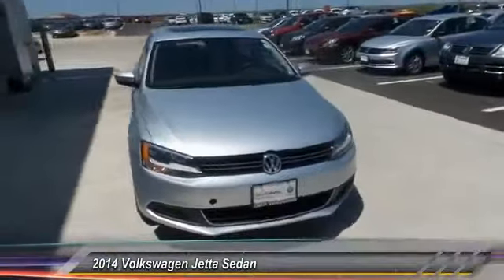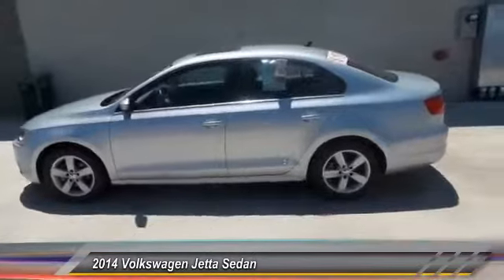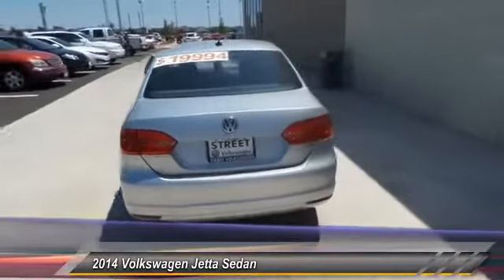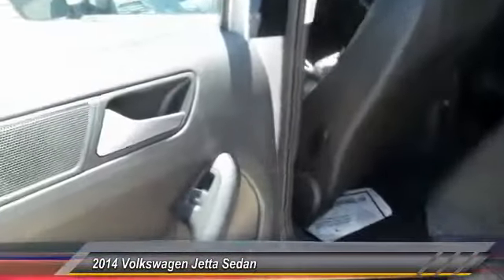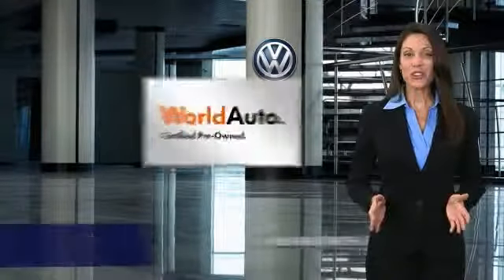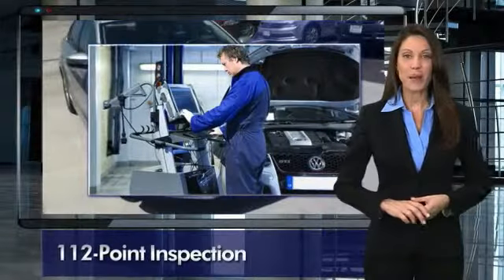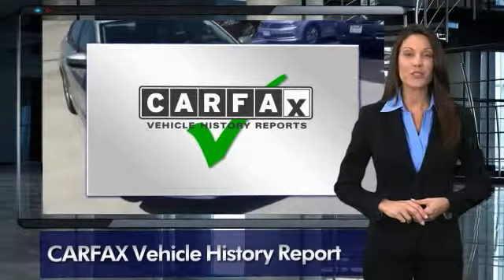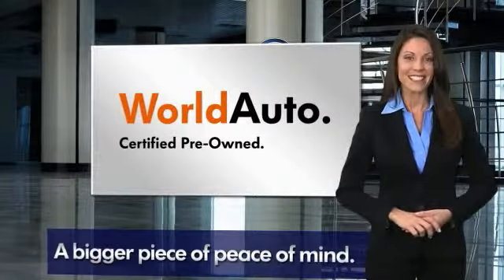2014 Volkswagen Jetta Sedan Amarillo Texas 50441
2014 Volkswagen Jetta Sedan 4dr DSG TDI

Street Volkswagen
8707 Pilgrim Drive

Steer your way toward stress-free driving with anti-lock brakes traction control and dual airbags in this 2014 Volkswagen Jetta 2.0 TDI. It comes with a 2 liter 4 Cylinder engine. This one's a keeper. It has a crash test safety rating of 5 out of 5 stars. According to a review from CarsDirect The interior is clean stylish and comfortable while being smart accommodating and functional.